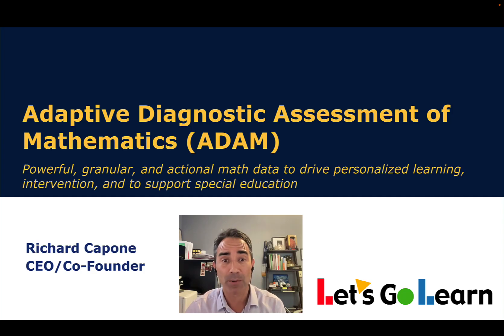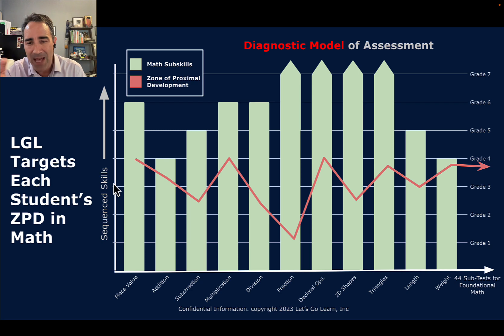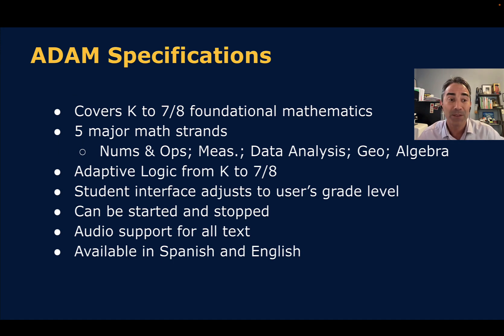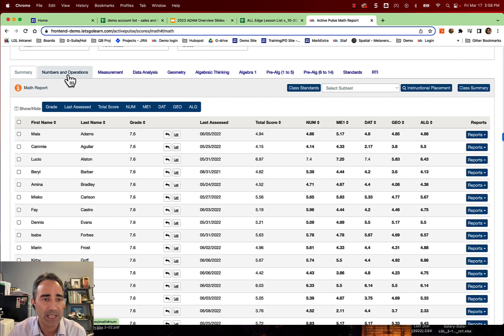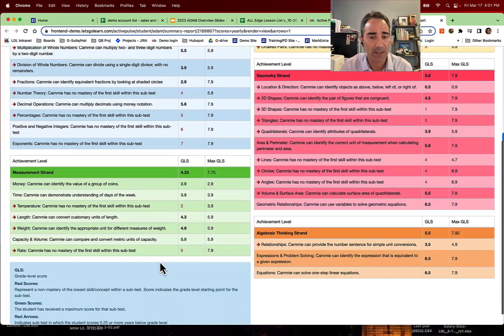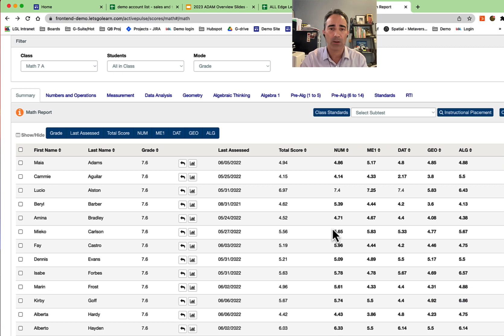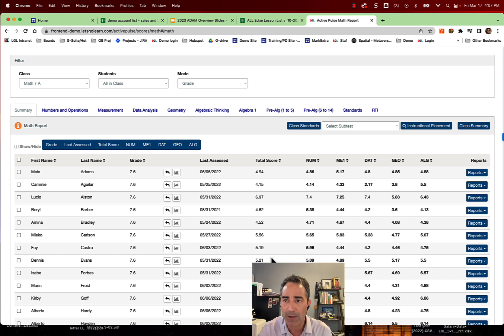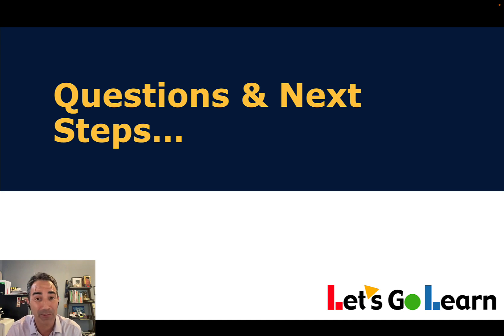ADAM (Adaptive Diagnostic Assessment of Mathematics) Demonstration Video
ADAM is arguable the most diagnostic math assessment on the market today for K-12 students.  It was designed to find the instruction points of students across 44 sub-tests in foundational mathematics. It is based on a true diagnostic model of assessment.  While most assessments are summative as evident by their simple summative scoring that is usually only one or up to five scores, the design of ADAM makes it ideal for use in special education where the present levels (PLAAFPs, PLOPs) are needed in order to write a solid and accurate IEP as well as for writing accurate short-term goals.  In addition, ADAM can be used in interventions or in differentiated core where actionable granular data is needed to fill students' gaps in mathematics.